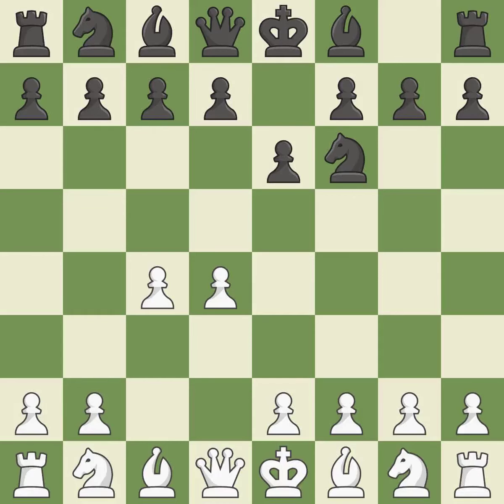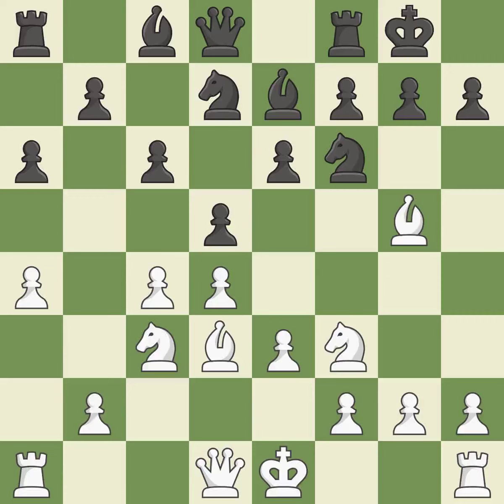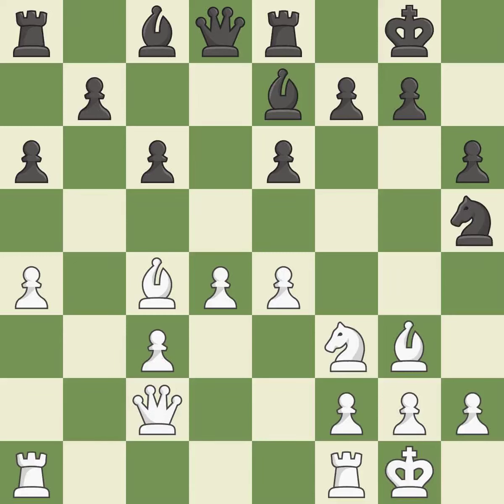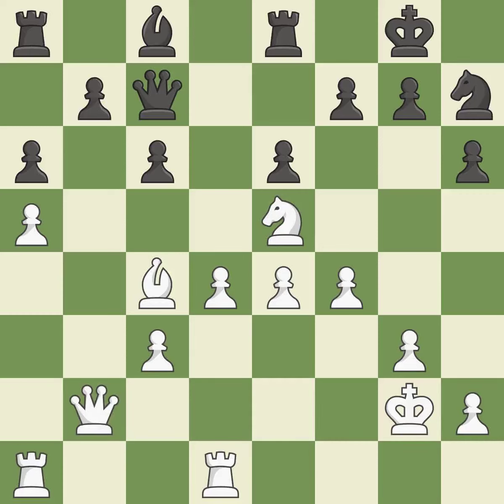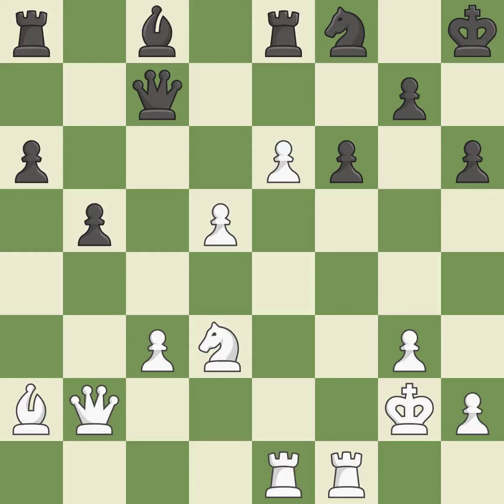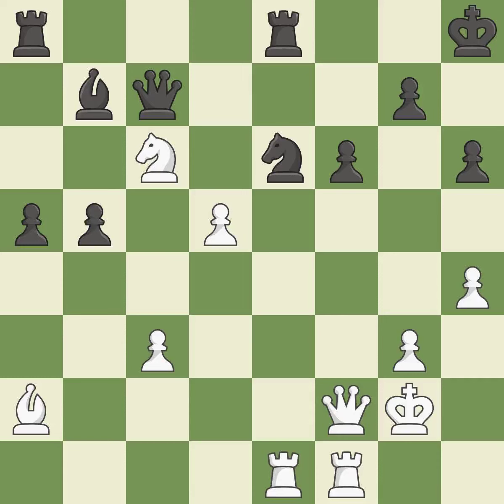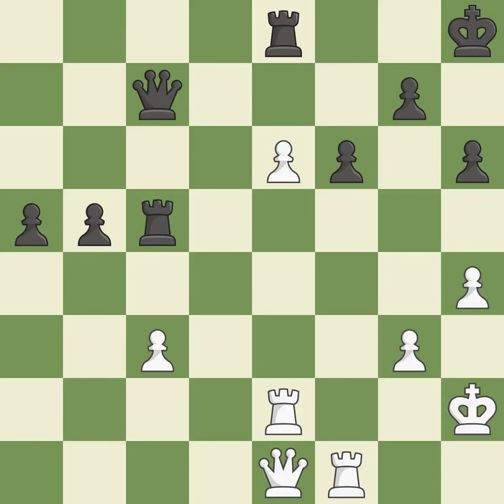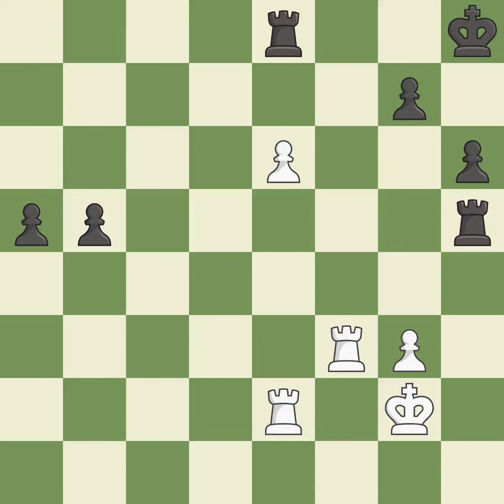White Alexander Alekhine, Black Serra Negra F,Queen's Gambit Declined: Modern Variation, 4...Be7 5.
Queen's Gambit Declined: Modern Variation, 4...Be7 5.e3 Nbd7 6.Nf3, Event Simul, 25b, Site Belo Horizonte BRA, Date 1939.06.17, White Alexander Alekhine, Black Serra Negra F, Result 1/2-1/2, BlackElo ?, ECO D51, EventDate , PlyCount 96, WhiteElo ?